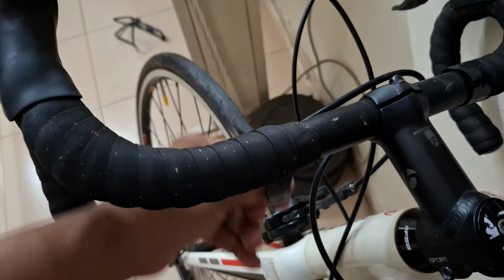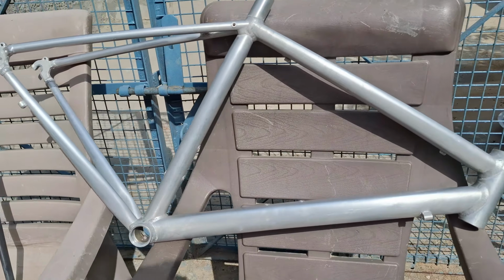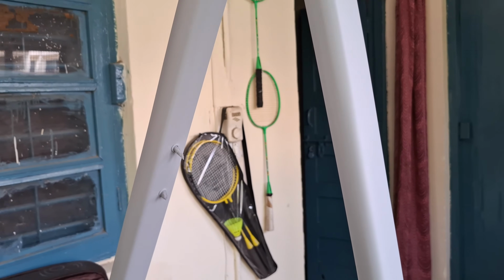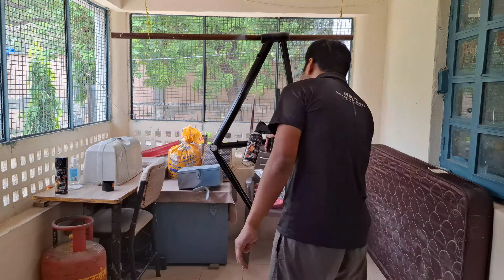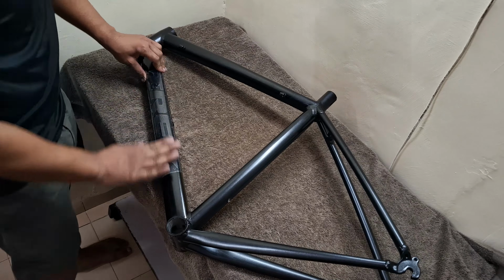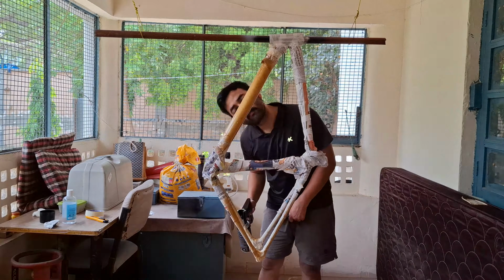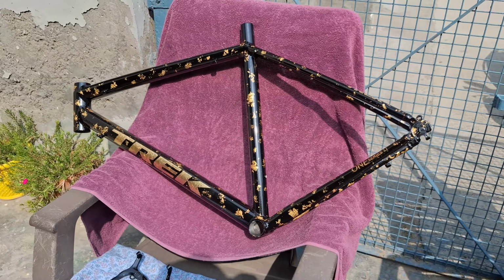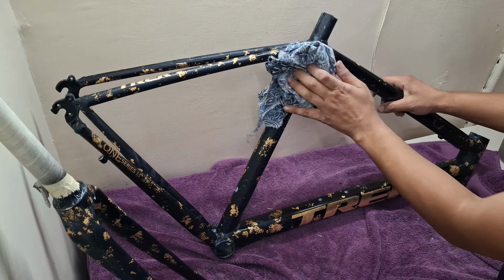Custom painting a road bike AT HOME! ft. Trek 1.1 with gold leaf effect!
This is how the used bike project went for Dheeraj!

If you want any links to the products used for painting the bike, get in touch with @dheeraj1031 on instagram :)